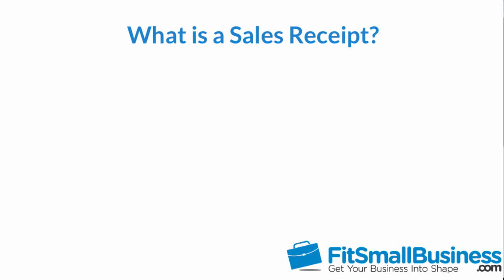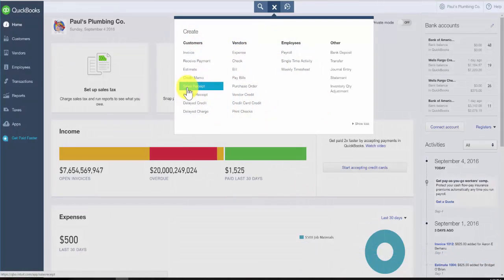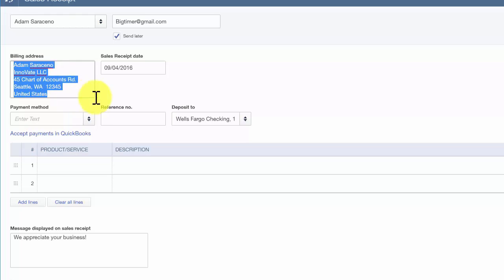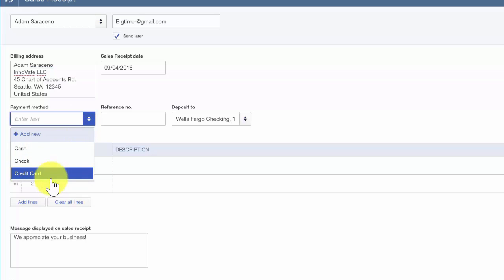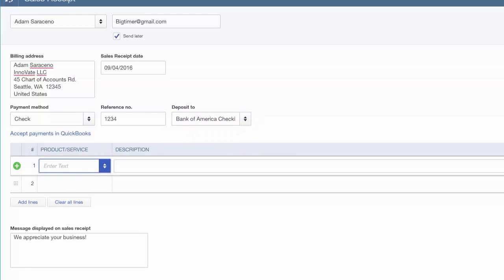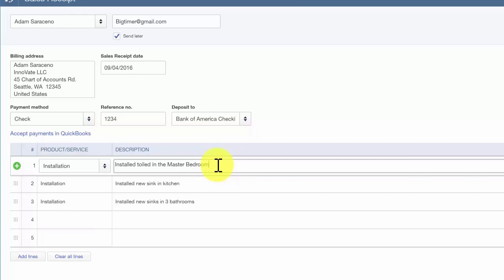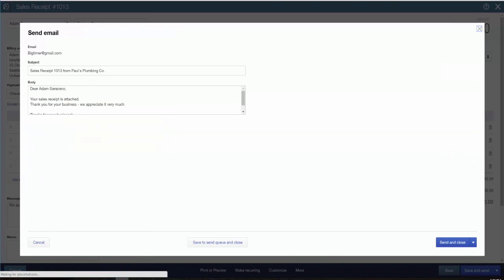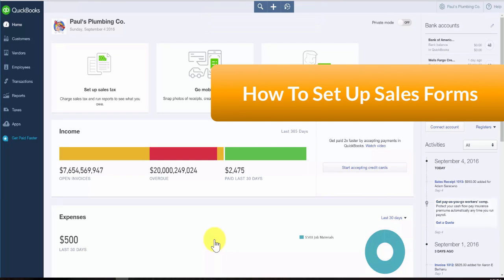How To Create & Send Sales Receipts In QuickBooks Online 2016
A sales receipt is a document that provides customers with a detailed description of the products or services that they have purchased from you.  If you receive a payment from a customer at the time of sale, then you would create a sales receipt in QuickBooks to record both the sale and payment.

When you create a sales receipt in QuickBooks, you get two benefits:

Your financial statements are updated in real-time to reflect the change in your income and bank account balances.
You can email sales receipts to your customers directly from QuickBooks so that your customers have a detailed record of the products and services that they purchased from you.

0:25 Sales Receipt Definition
0:51 Benefits of Creating Sales Receipts
1:18 Steps to Create or Send Sales Receipts
4:01 Setting Up Products and Services
4:59 How to Print or Preview
5:29 How to Save and Send